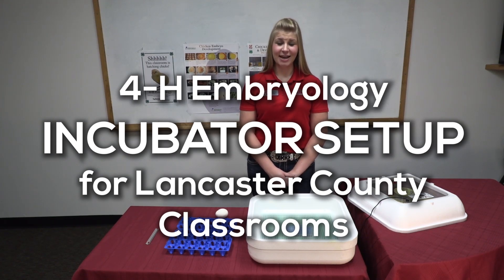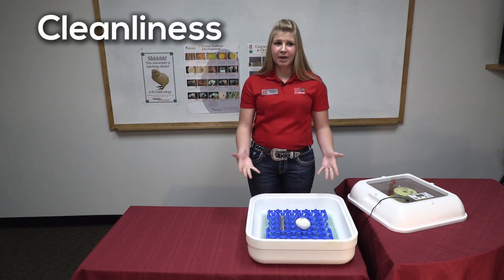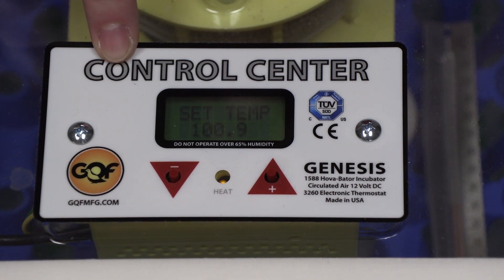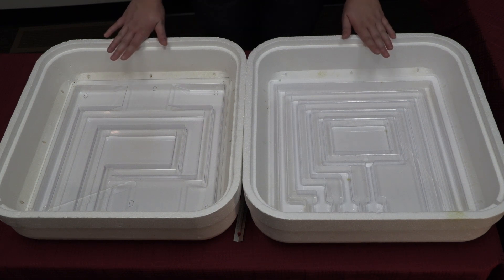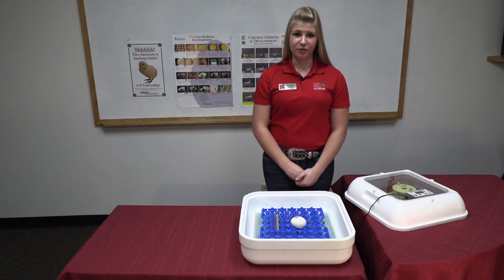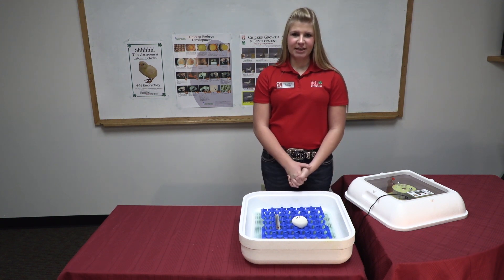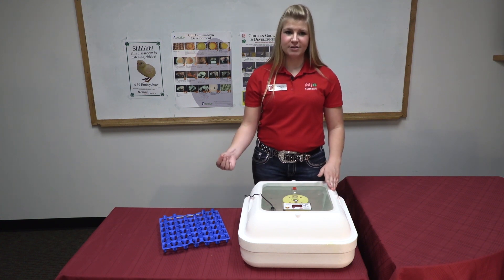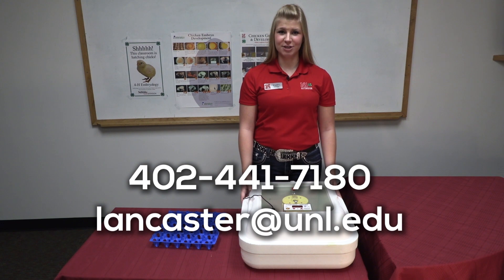Incubator Setup for 4-H Embryology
How to set up a Hova-Bator model 1588 circulated air incubator. In Lancaster County, Nebraska, nearly 4,000 third graders in 186 classrooms at 56 schools incubate, candle and watch eggs hatch as part of the 4-H Embryology School Enrichment program.